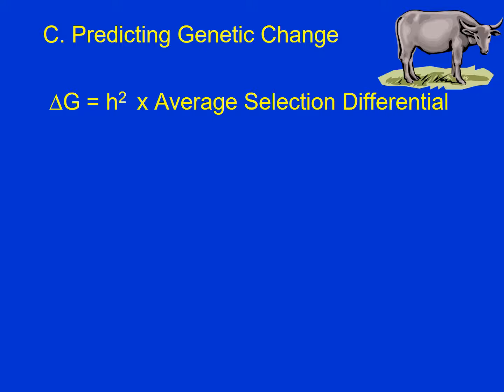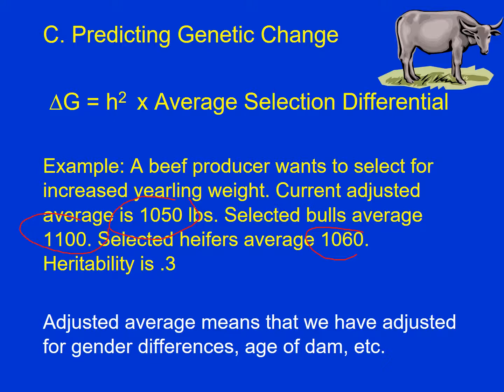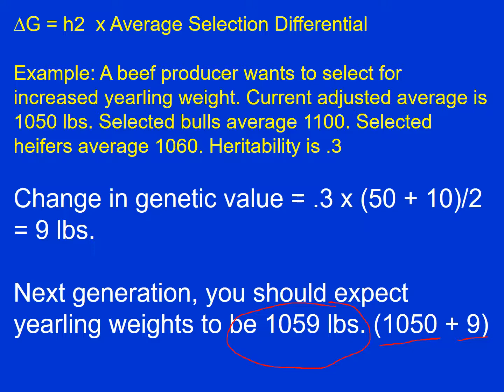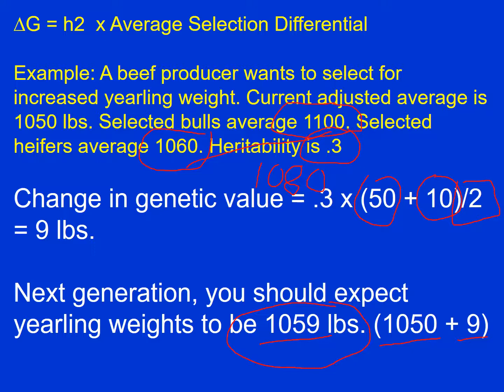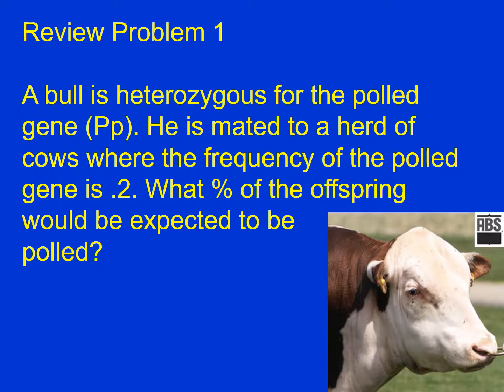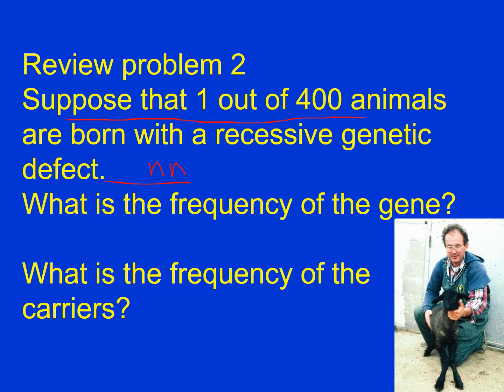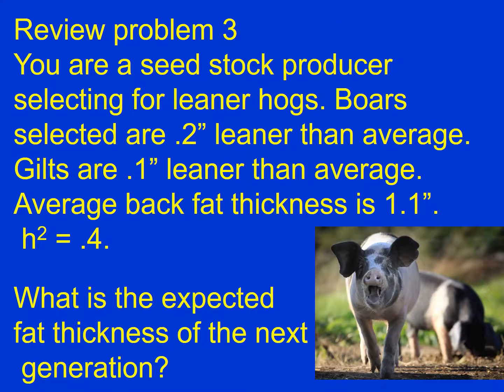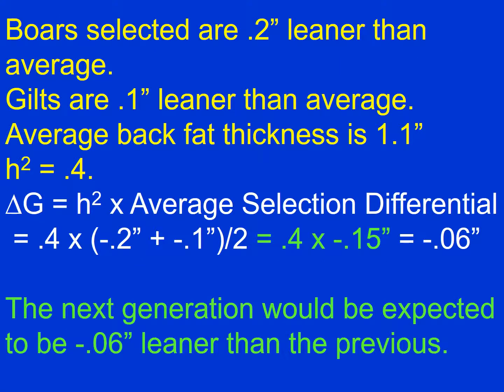Genetics 7 Predicting Genetic Change from Selection and Review Problems